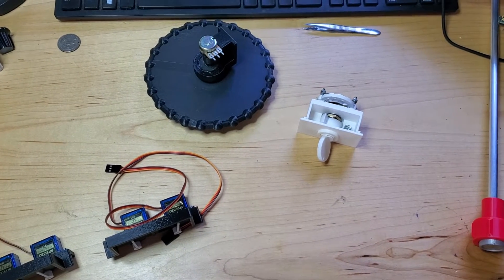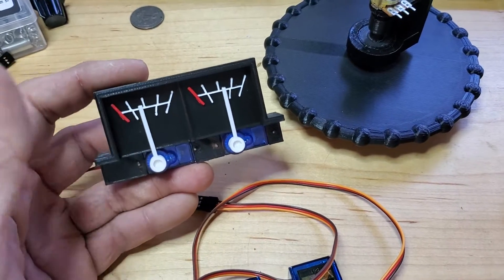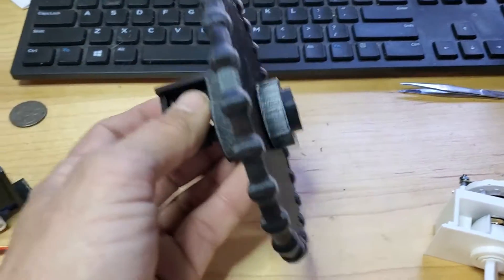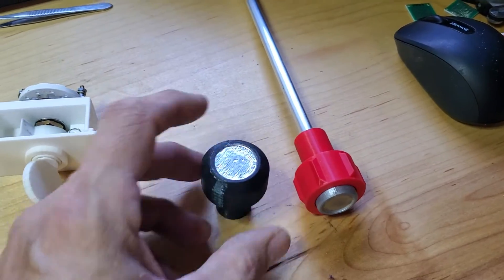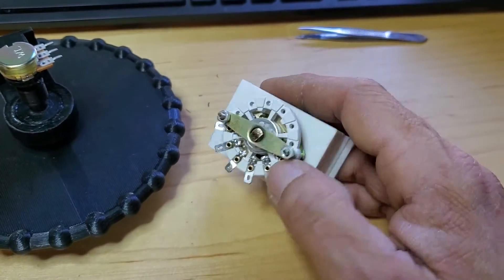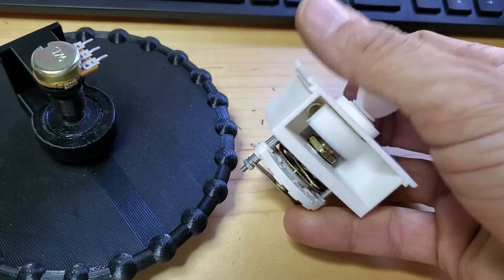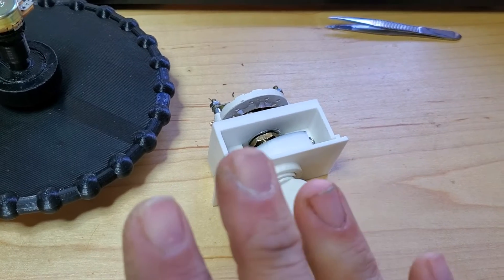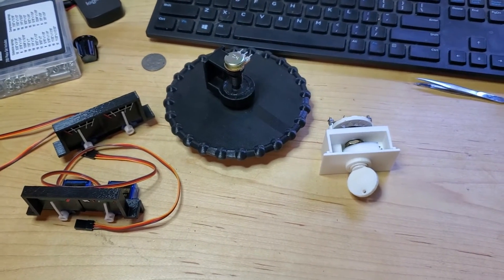flight simulator dash update 1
Short update on some of the parts I've built in the last week or so.